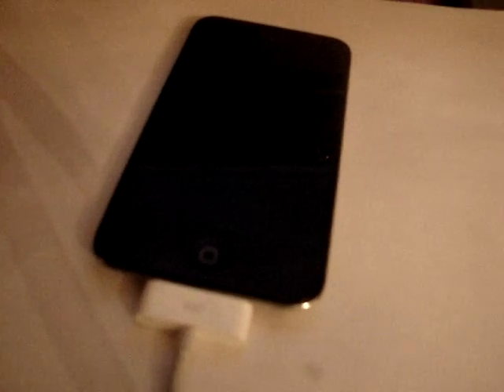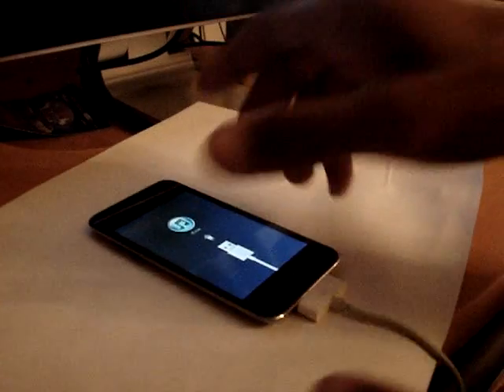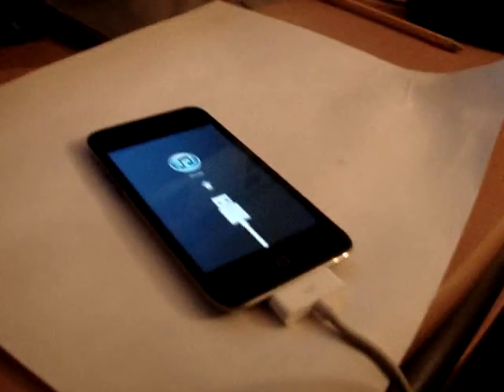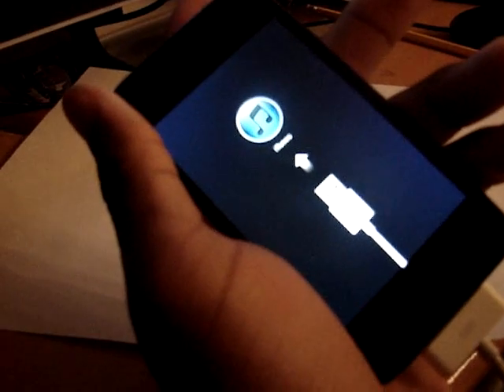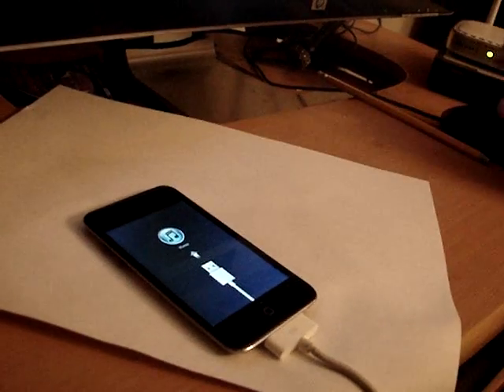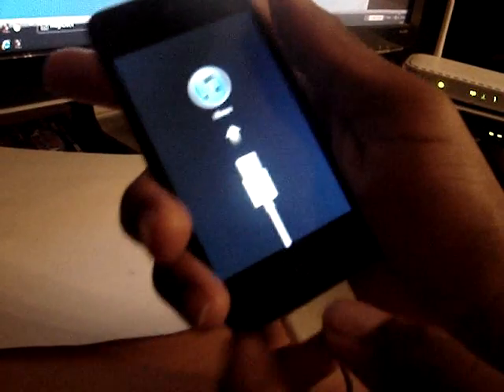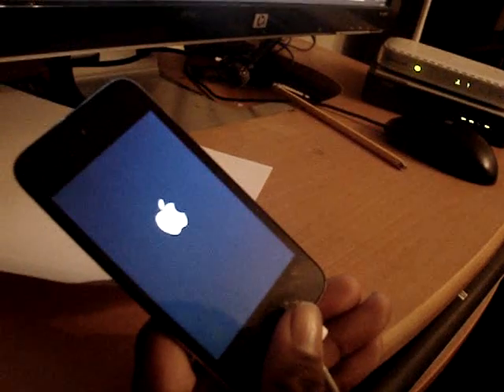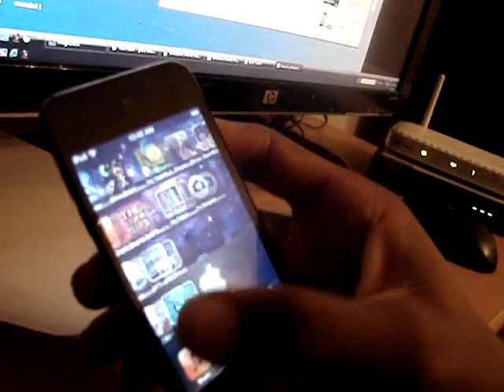How to fix the Ipod touch Connect to Itunes Mode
If your Ipod Touch or Iphone ever entered the Connect to Itunes mode try this! WARNING!! Not 100% sure what this does on other devices
But i was on a Ipod 4G running 4.2.1 and it worked!!

Only works for Windows